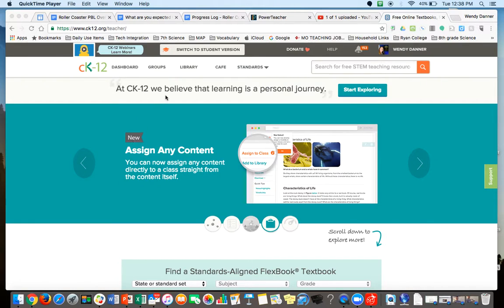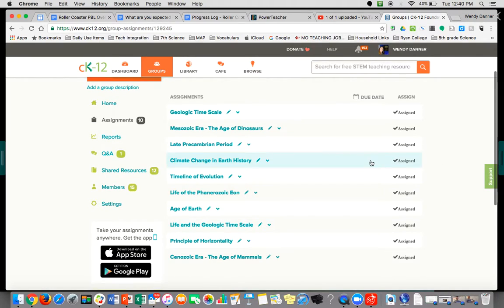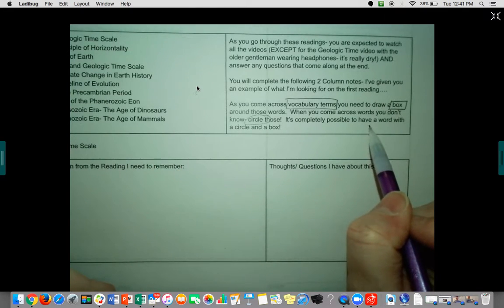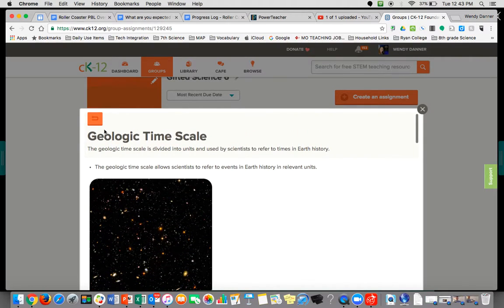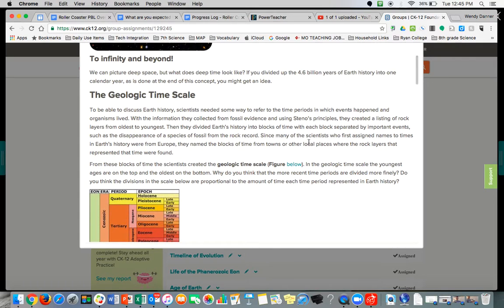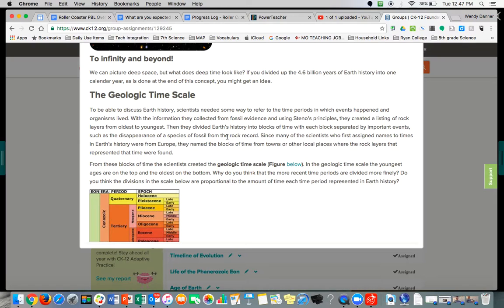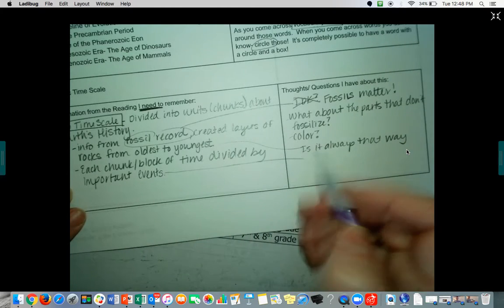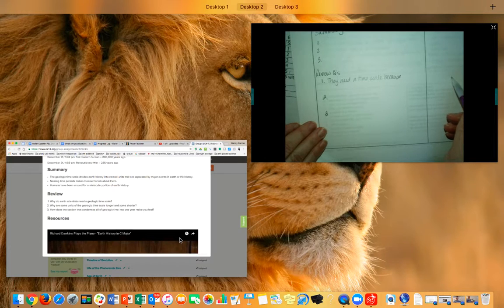GS6 CK12 Geo History Instructions